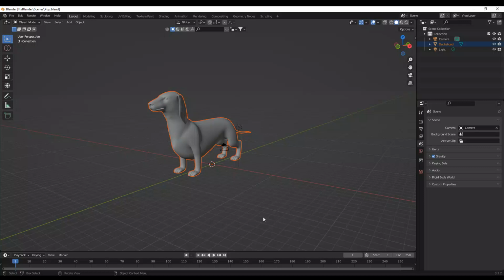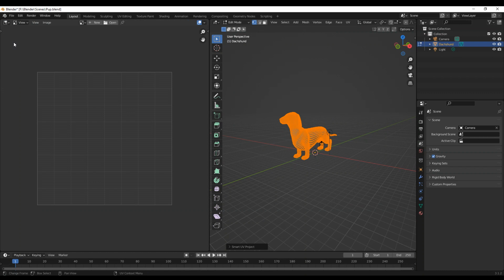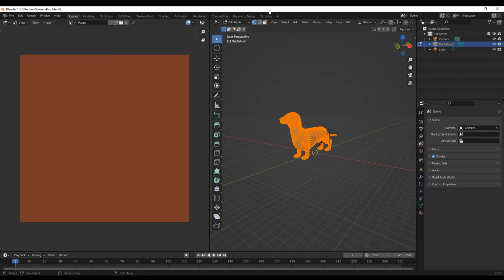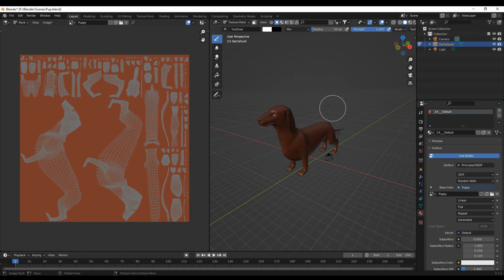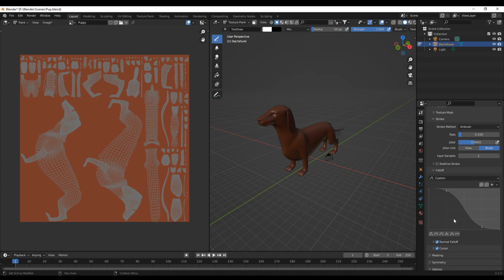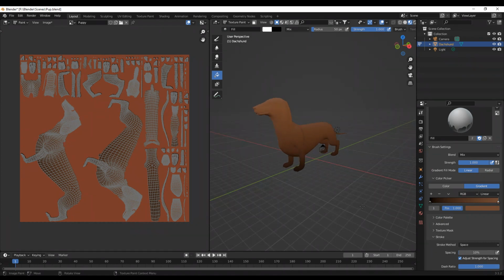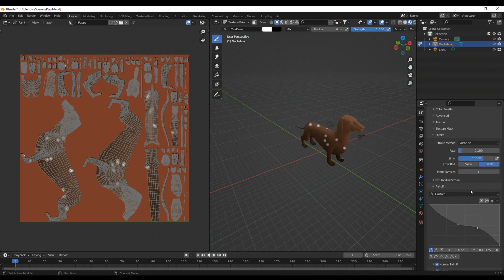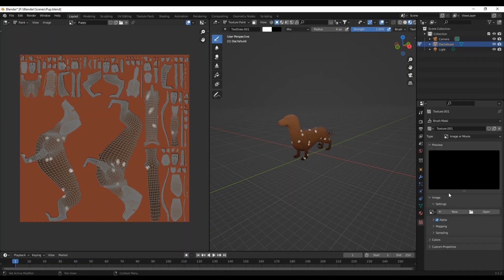Texture Painting in Blender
Add color and texture to your character with texture paitning.